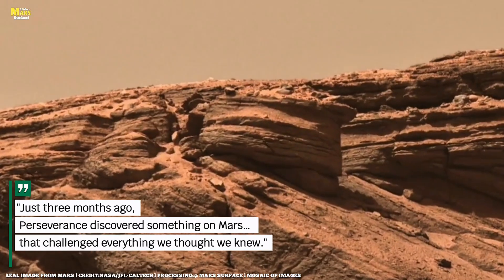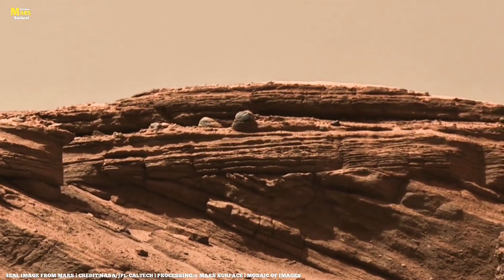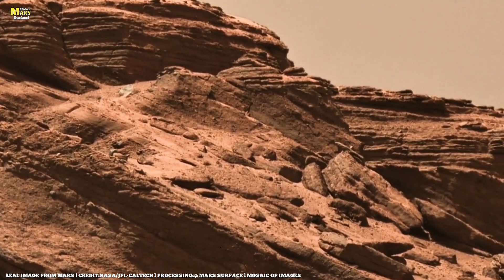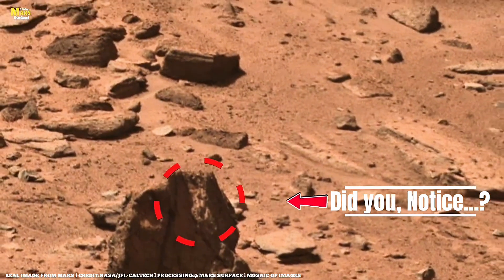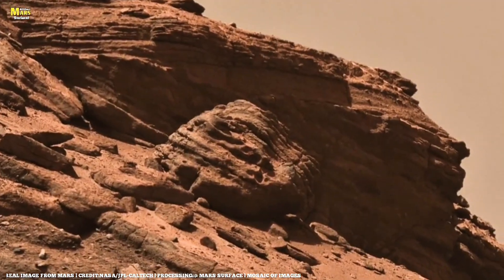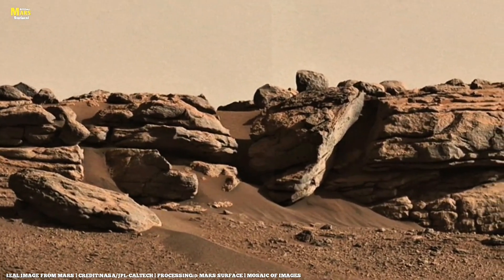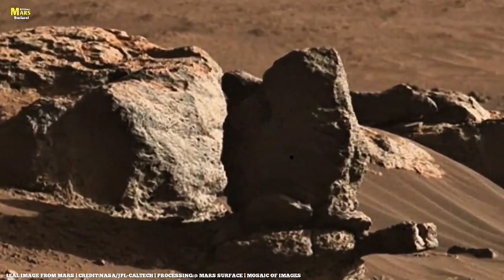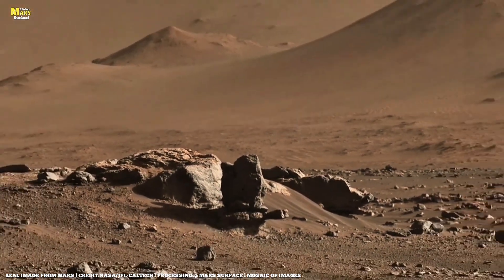NASA's Newly Released Video! “3 Months, No One Knew- NASA’s Mars Discovery Will Change Everything!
NASA’s latest footage reveals astonishing secrets from the surface of Mars! 😱
Over 3 months, Perseverance and Curiosity uncovered rocks, minerals, and phenomena never seen before.
Every image, every rock, every mystery — brings you closer to Mars’ hidden story! 🔥

Are you ready to witness the planet’s best-kept secrets?
In this video, we explore:
Volcanic and magnetic phenomena
Strange translucent veins and mineral patterns

Hidden energy and mysteries on Mars’ surface
And unexpected chemical signatures that left scientists stunned!

(Search Queries):
Credits:
Timecodes:
0:00 - 1:00 — Welcome and video intro; 3-month Mars mission kickoff
1:00 - 2:00 — Perseverance at Echo Field discovers metallic rocks and UV shimmer
2:00 - 3:00 — Curiosity explores Crystal Ridge and stunning translucent veins
3:00 - 4:00 — Volt Rock and the discovery of natural static electricity
4:00 - 5:00 — Gale Crater’s Stone Code and perfect geometric patterns
5:00 - 6:00 — The Iron Drift: magnetic dunes and Mars’ hidden magnetism
6:00 - 7:00 — Highly reflective rock surfaces and flash-frozen phenomena
7:00 - 8:00 — Silent Connection: germanium traces and Mars’ surface mysteries; dramatic outro